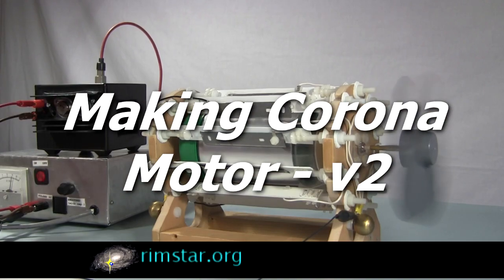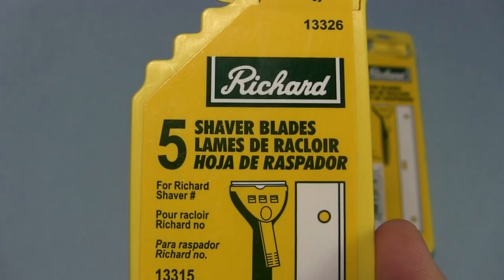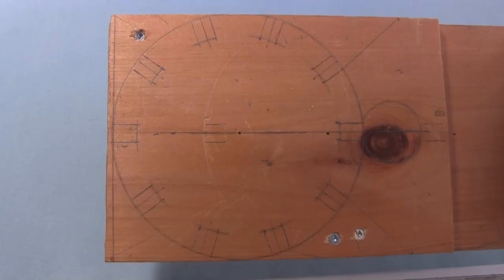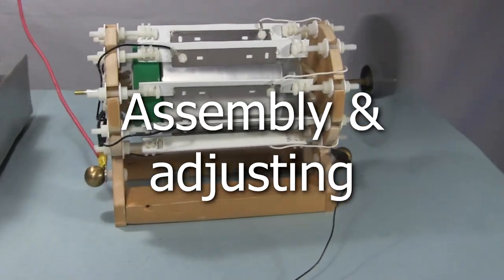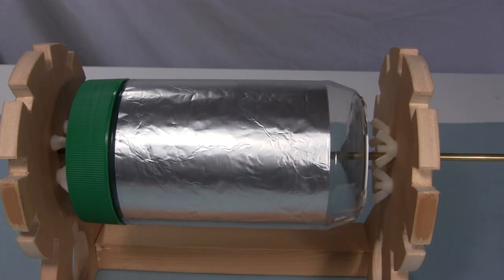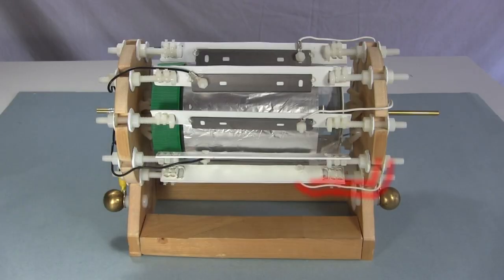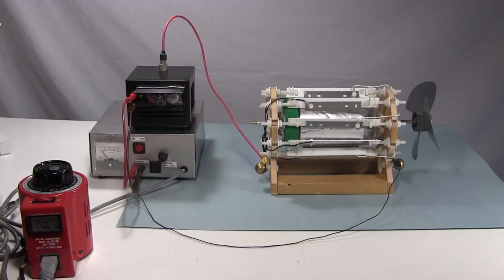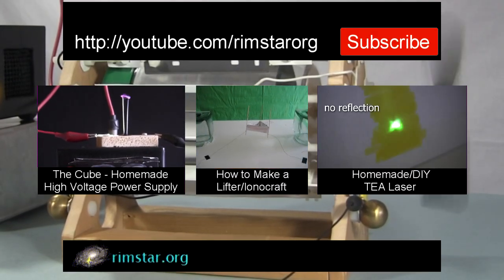How to Make Corona Motor (v2) aka Electrostatic Motor/Atmospheric Motor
The making of my powerful corona motor (or electrostatic motor/atmospheric motor). This is my version 2 and has 10 electrodes which are paint shaver blades for more precision. I show how to make it step-by-step and then demonstrate it being powered by a Wimshurst machine and a high voltage power supply, turning a fan blade.

If that link no longer works, search ebay for "ceramic bearings" and make sure they're dry bearings. Mine are made by Boca.

The idea to use paint shaver blades came though he used knife blades.

ISRC: USUAN1100870